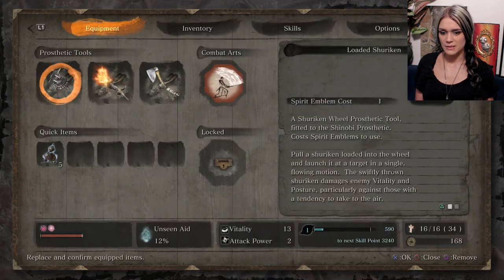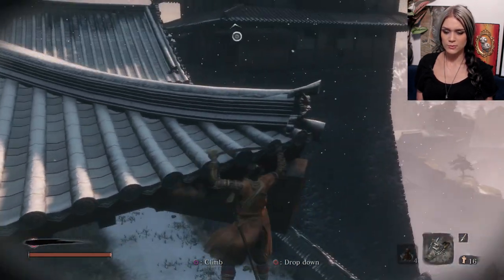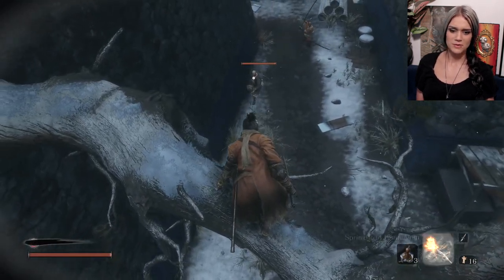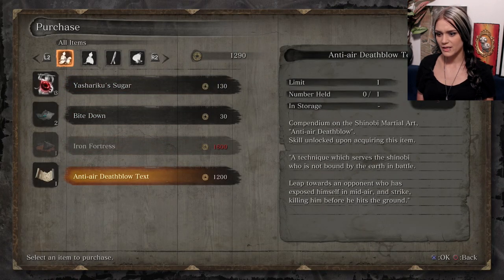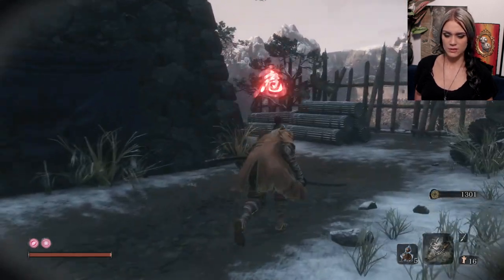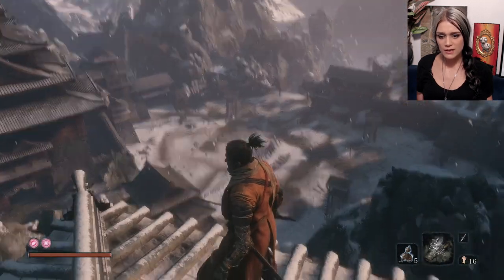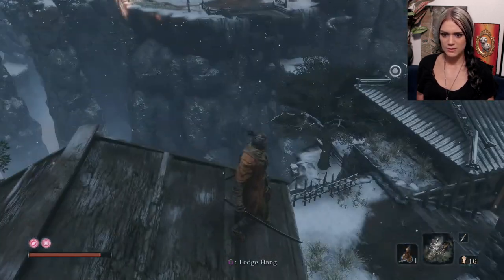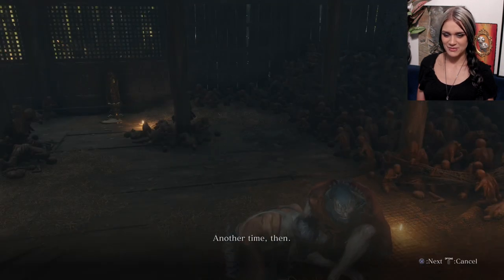Getting A New Umbrella | Sekiro: Shadows Die Twice - Part 23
In part 23 of Sekiro: Shadows Die Twice, we venture behind the Ashina Castle and meet Black Hat - and Snake Eyes' companions??

Join Miss Morgan 🐱and I on our adventures!  👸🏻🏰